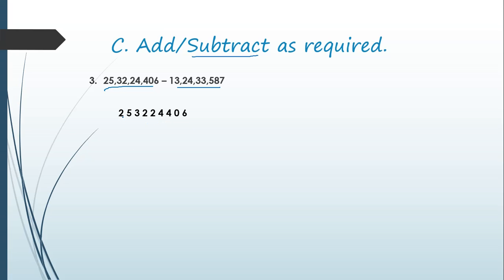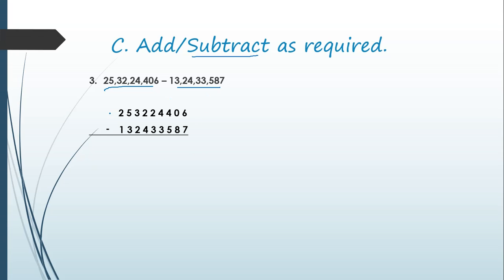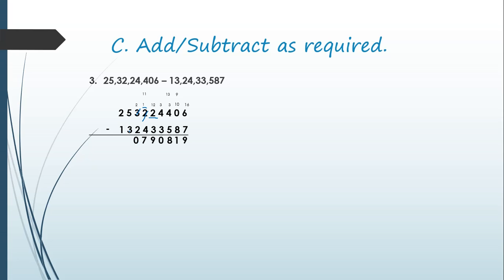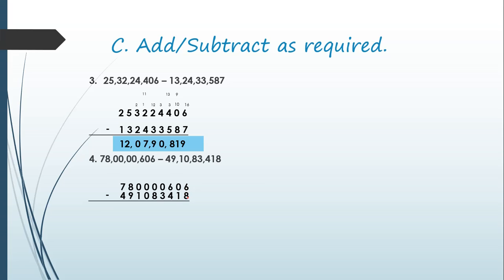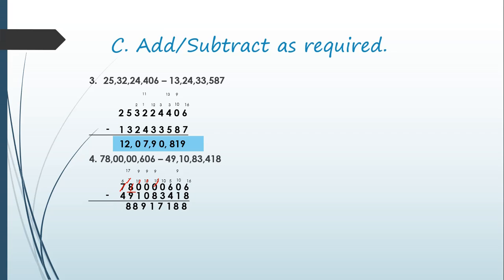Class 5th Subtraction of numbers row wise to column wise45.